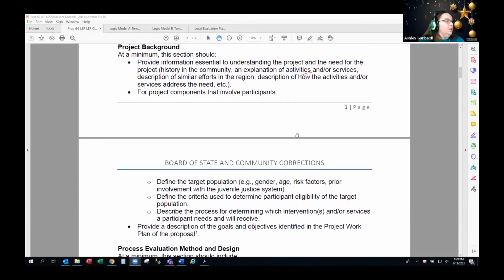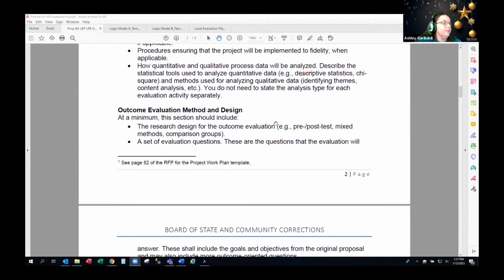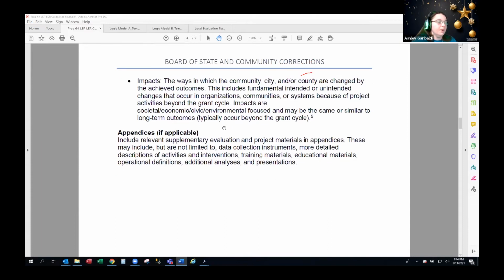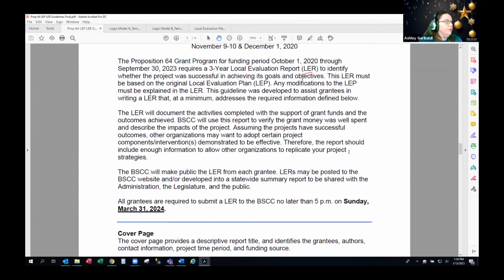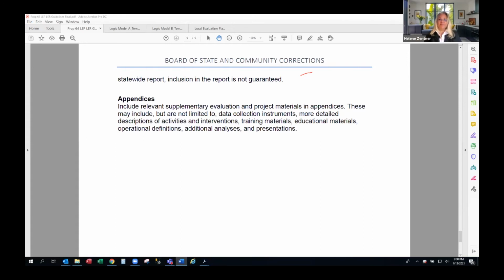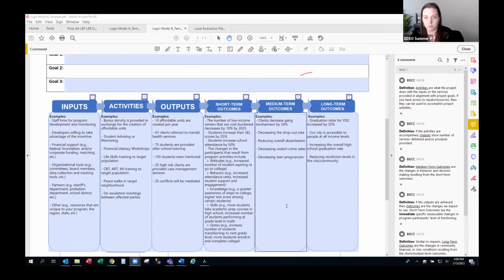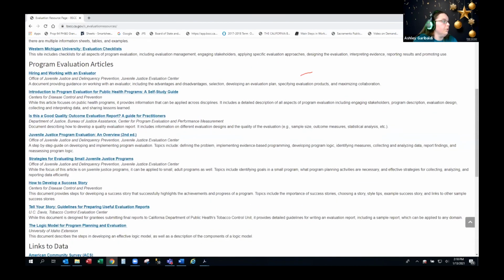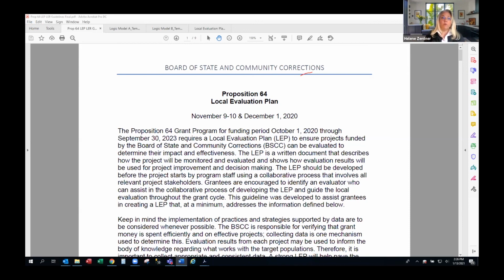Prop 64 Local Evaluation Plan Webinar